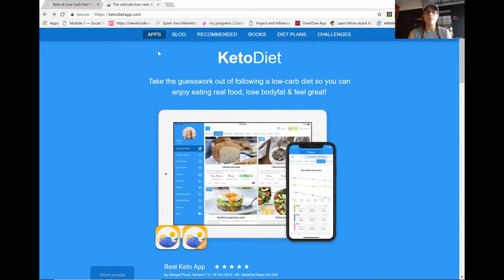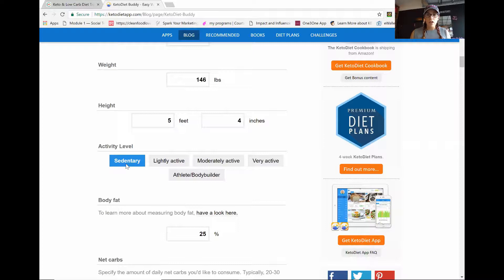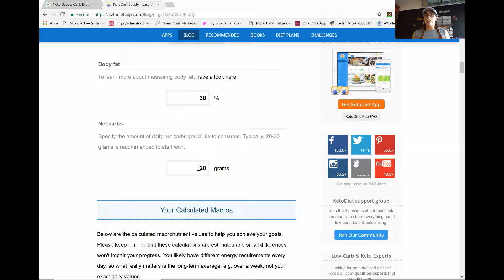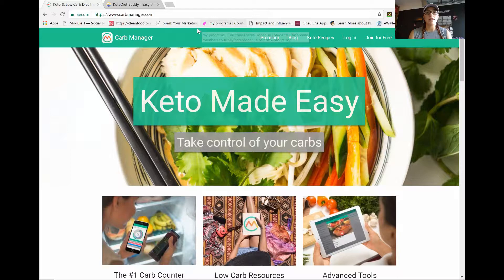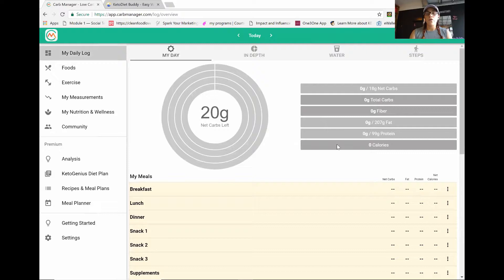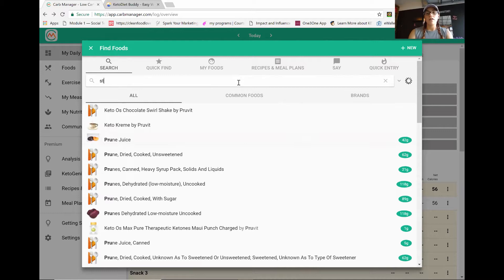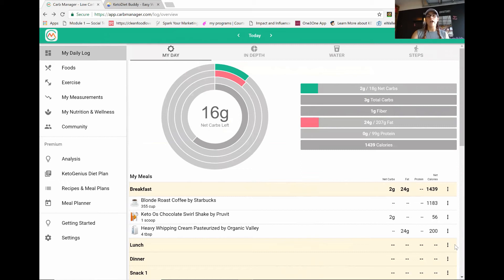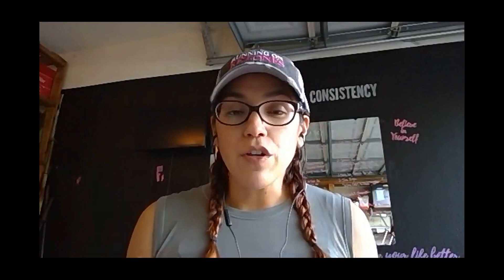How to Track your Macros for Keto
In this video I explain how to find out your macros throught the ketobuddy app and using carb manager app to track.